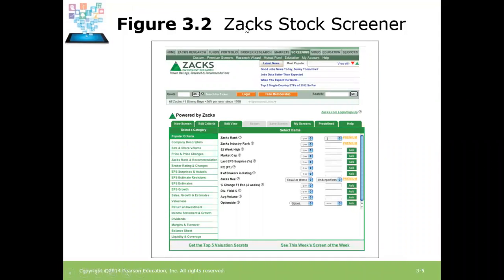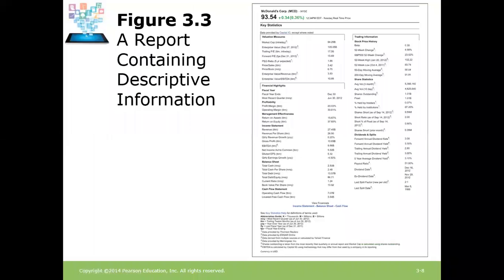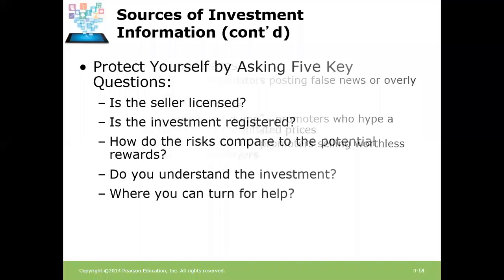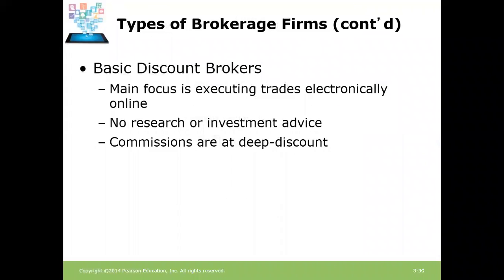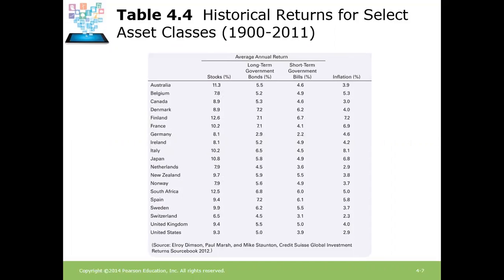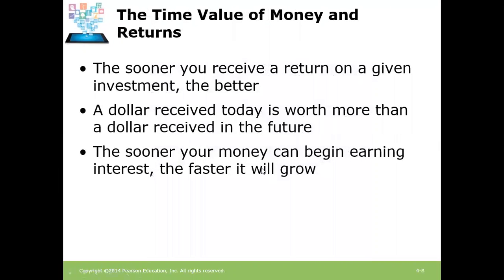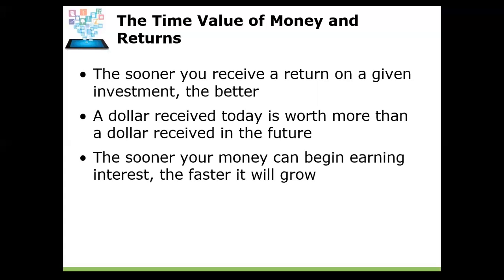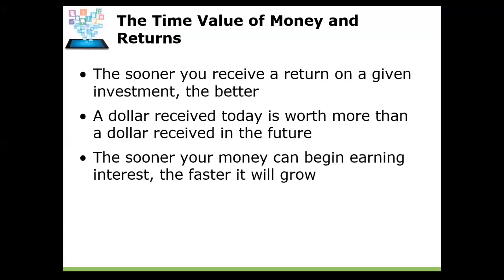FIN231 Week 2